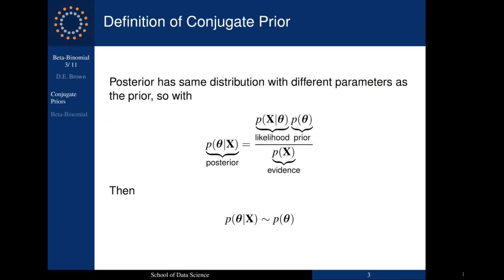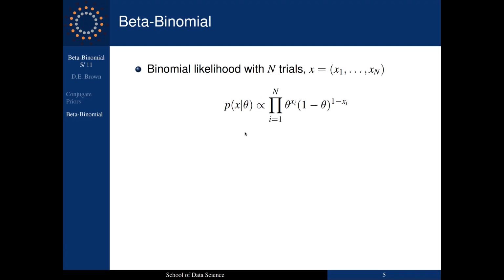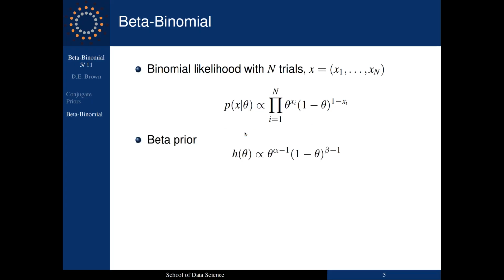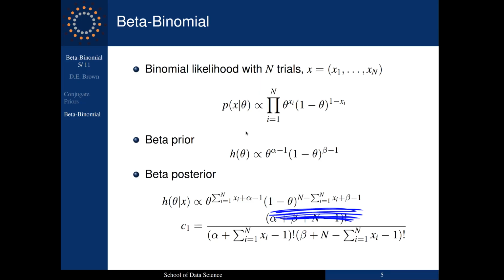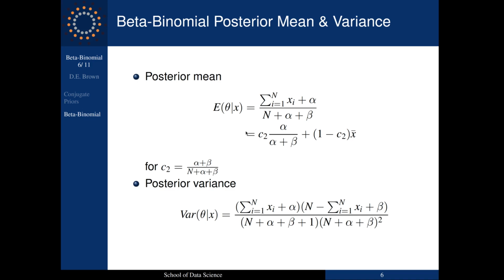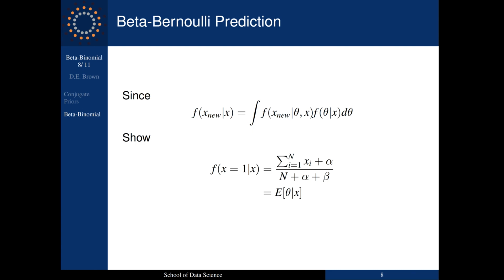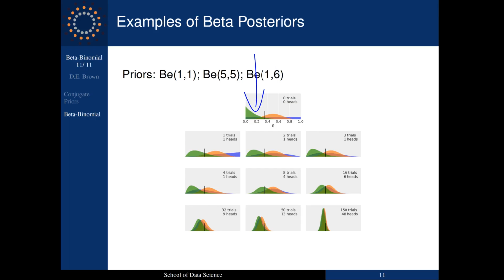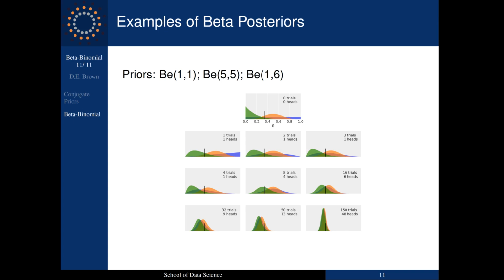Beta-Binomial Conjugate Priors